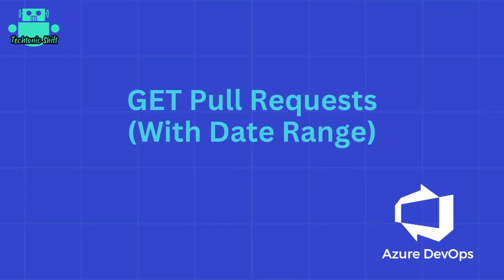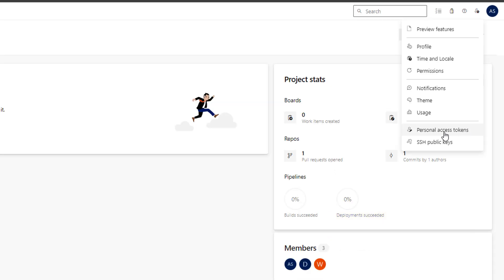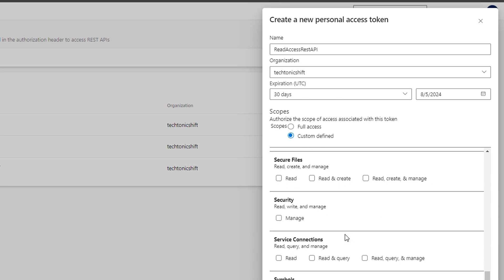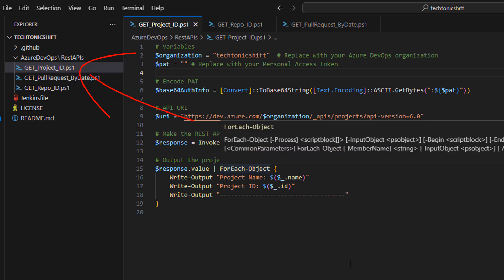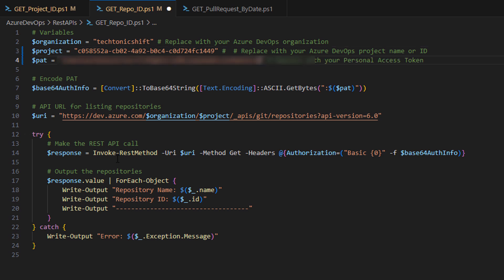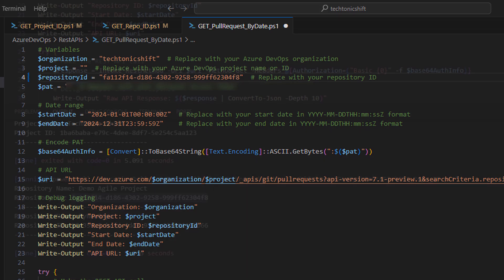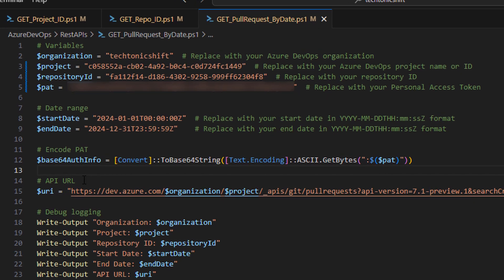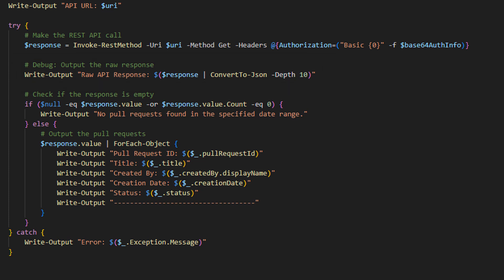How to GET Azure DevOps Pull Requests Using PowerShell & Azure Rest API.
In this tutorial, we'll walk you through the process of retrieving Azure DevOps pull requests using PowerShell and the Azure DevOps REST API. Whether you're a DevOps engineer, a software developer, or an IT professional, this step-by-step guide will help you automate and streamline your workflow.

🔔### What You'll Learn:
00:00 - Introduction
00:32 - How to generate Personal Access Token in Azure DevOps
01:40 - How to GET Azure DevOps Project ID.
02:30 - How to GET Azure DevOps repository ID.
03:00 - How to GET Pull Requests via Azure DevOps Rest API

💡### Key Topics:
- Azure DevOps
- PowerShell scripting
- REST API integration
- DevOps automation

By the end of this video, you'll have a solid understanding of how to leverage PowerShell and Azure DevOps REST API to efficiently get pull requests data.